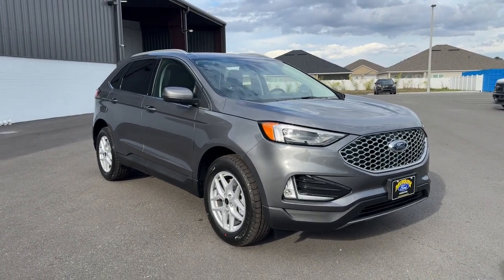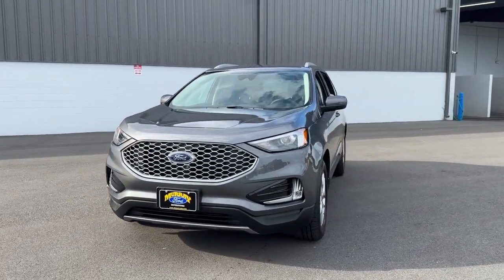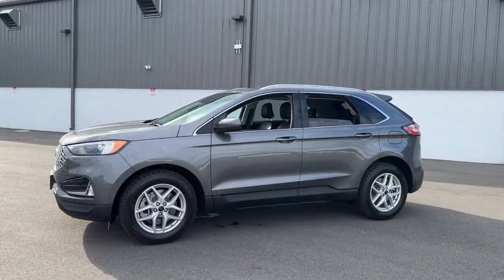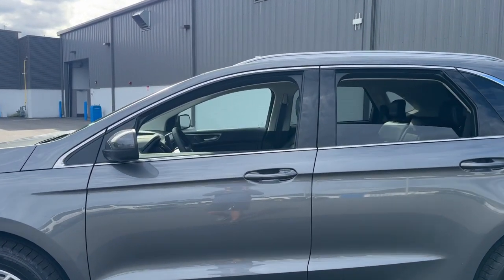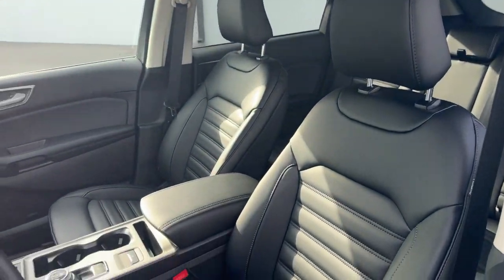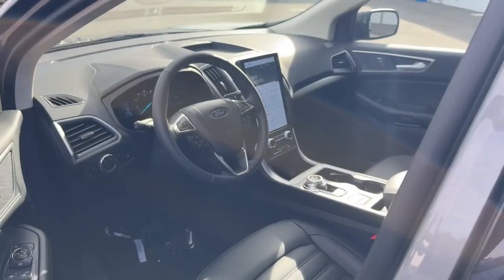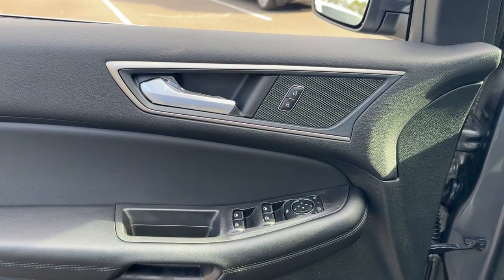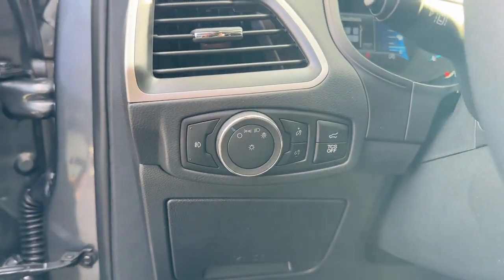2024 Ford Edge Jacksonville, Orange Park, Gainesville, Ocala, Kingsland GA RBA65485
Gray Metallic New 2024 Ford Edge SEL available in Kingsland, Georgia at Murray Ford of Kingsland. Servicing the Jacksonville, Orange Park, Gainesville, Ocala, Lake City, FL area.

15 YEAR/ 150000 CERTIFIED NATIONWIDE WARRANTY COMPLIMENTARY WITH PURCHASE.brbrFactory MSRP: $42915 Carbonized Gray Metallic 2024 Ford Edge SEL Priced below KBB Fair Purchase Price! $2622 off MSRP! AWD. 21/28 City/Highway MPGbrbrCargo Accessory Package Convenience Package (110V/150W AC Power Outlet Fog Lamps w/Iconic Silver Bezel Power Liftgate Remote Start System and Universal Garage Door Opener (UGDO)) Equipment Group 201A AWD 3.80 Axle Ratio 4-Wheel Disc Brakes 6 Speakers ABS brakes ActiveX Trimmed Heated Bucket Seats Air Conditioning Alloy wheels AM/FM radio: SiriusXM with 360L AM/FM Stereo Auto High-beam Headlights Auto-dimming Rear-View mirror Automatic temperature control Brake assist Bumpers: body-color Cargo Net Compass Delay-off headlights Driver door bin Driver vanity mirror Dual front impact airbags Dual front side impact airbags Electronic Stability Control Emergency communication system: SYNC 4 911 Assist FordPass Connect Four wheel independent suspension Front anti-roll bar Front Bucket Seats Front Center Armrest w/Storage Front dual zone A/C Front License Plate Bracket Front reading lights Fully automatic headlights Heated door mirrors Heated front seats Illuminated entry Knee airbag Leather steering wheel Leather-Wrapped Steering Wheel Low tire pressure warning Occupant sensing airbag Outside temperature display Overhead airbag Overhead console Panic alarm Passenger door bin Passenger vanity mirror Power door mirrors Power driver seat Power passenger seat Power steering Power windows Rear anti-roll bar Rear Parking Sensors Rear reading lights Rear seat center armrest Rear window defroster Rear window wiper Remote keyless entry Silver Roof-Rack Side Rails SiriusXM w/360L Speed control Speed-Sensitive Wipers Split folding rear seat Spoiler Steering wheel mounted audio controls SYNC 4A w/Enhanced Voice Recognition Tachometer Telescoping steering wheel Tilt steering wheel Traction control Trip computer Variably intermittent wipers and Wheels: 18 Sparkle Silver-Painted Aluminum All vehicles will have a $899.00 dealer fee added to the total sale price (excludes AZD and X plan customers). Taxes tag and title fees will be added to all vehicles in accordance with state laws of customers registering address. Price includes: $1500 - Retail Bonus Cash. Exp. 04/02/2024